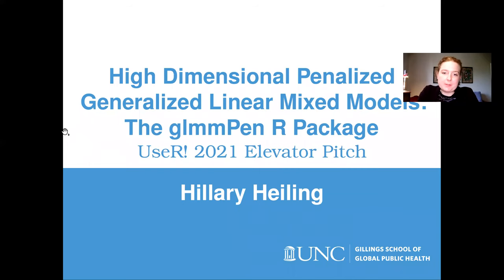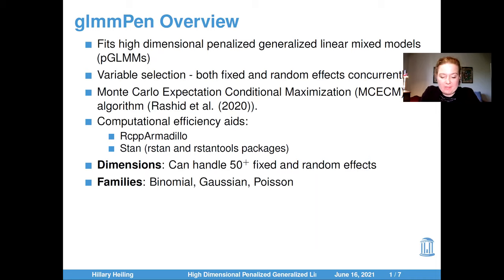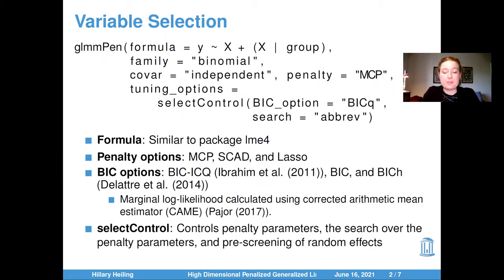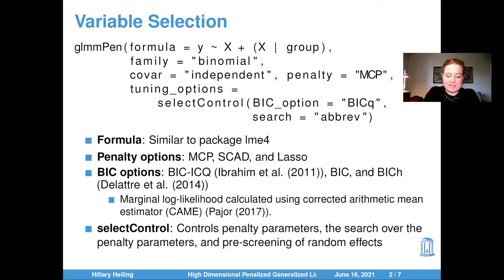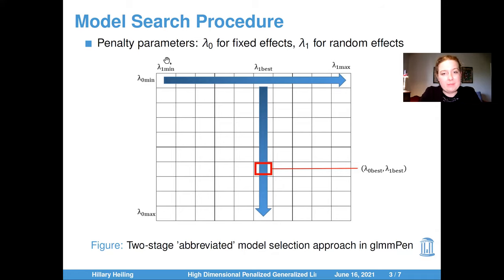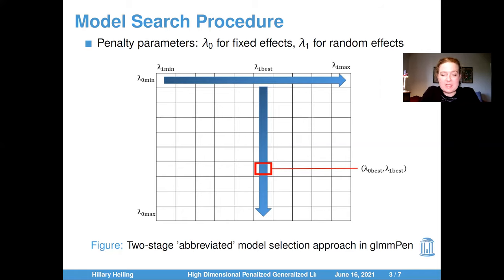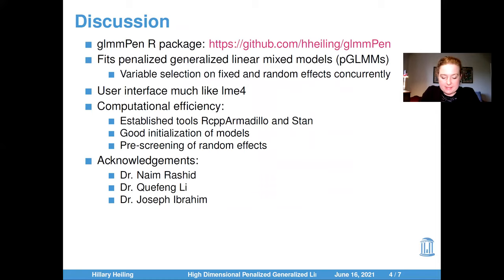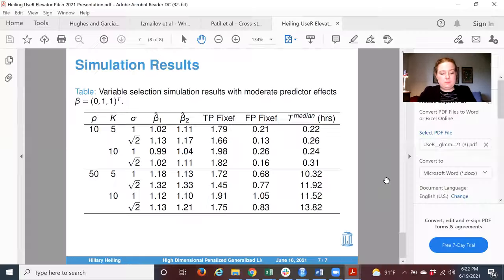High Dimensional Penalized Generalized Linear Mixed Models: The glmmPen R Package